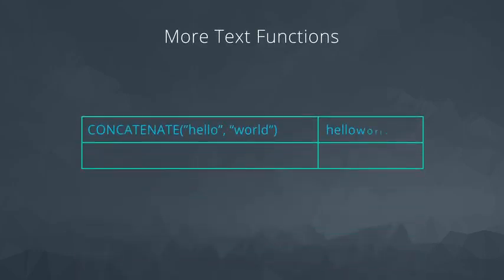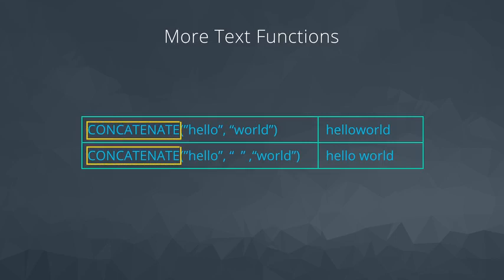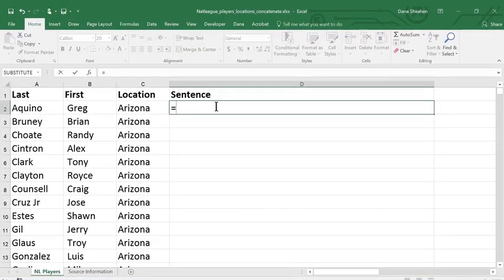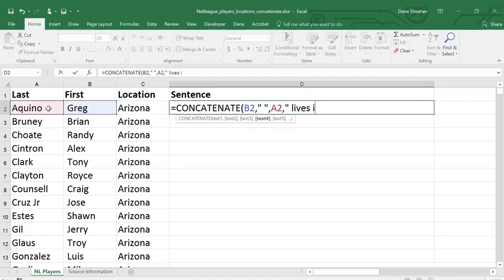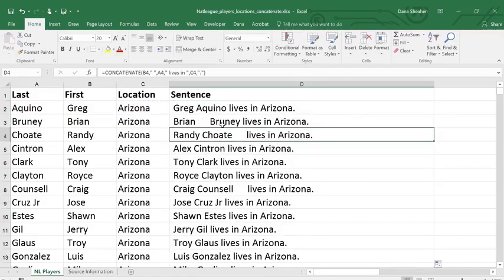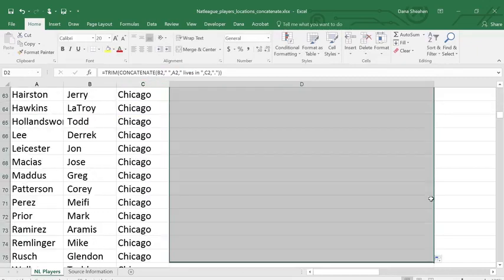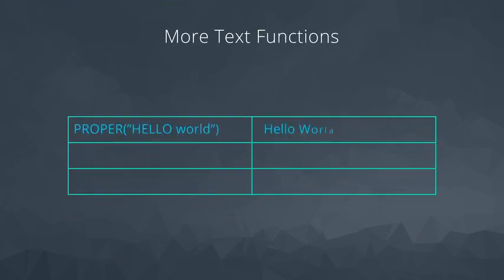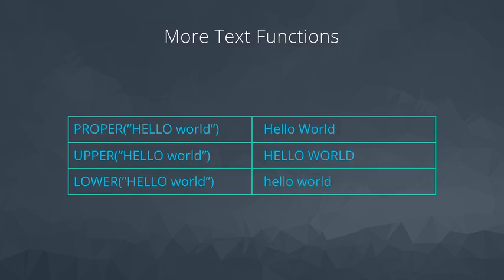5 Reformat Text